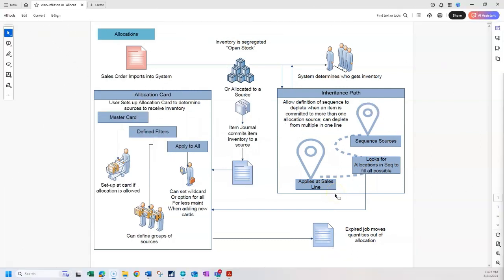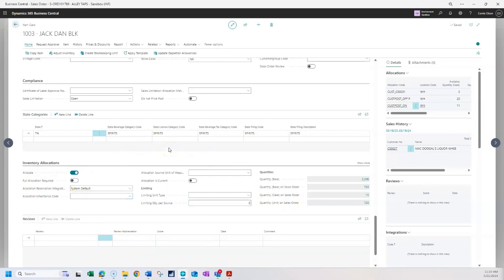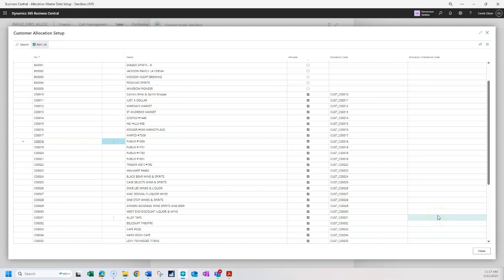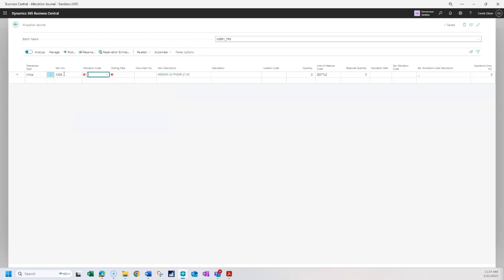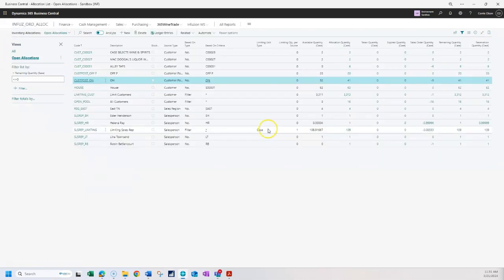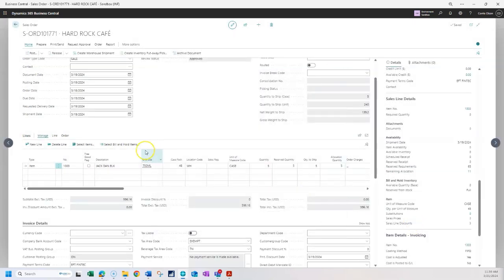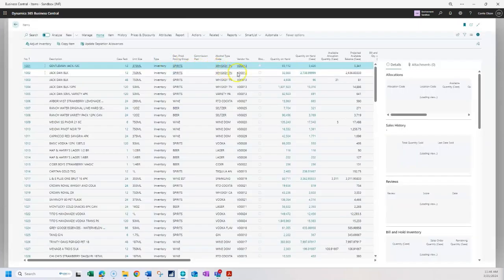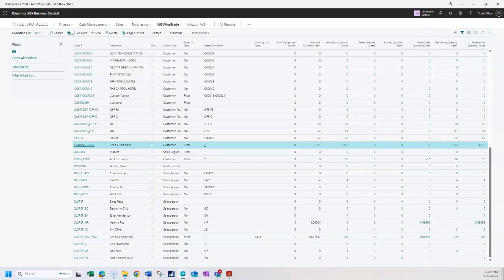Allocations / Inventory Reserves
Understand the flexible options for committing inventory to customers or groups of customers for allocated items.  Understand how the 365WineTrade allocation process works with the native Business Central functionality to provide confidence in how your inventory is protected for the customers that need it.